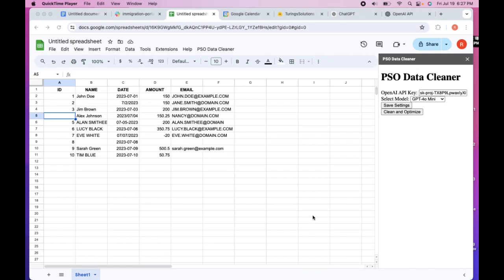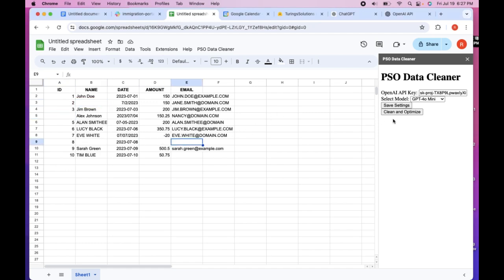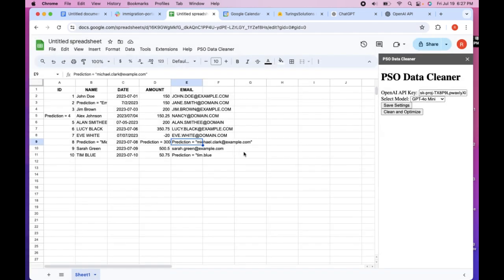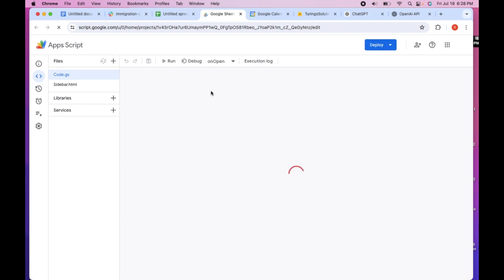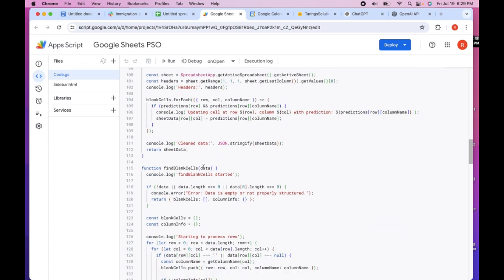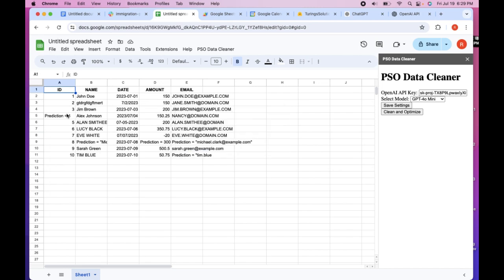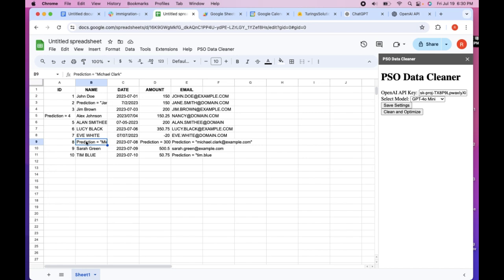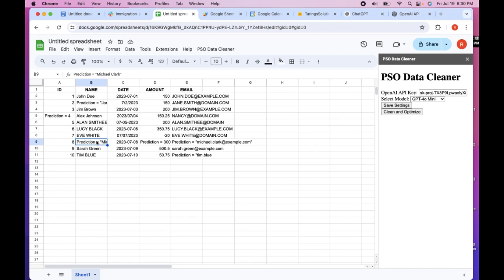Swarm Agents + ChatGPT + Google Sheets = Amazing!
This is my fully built and constructed MVP. It all works, it's all built out. Not currently publicly available. I can make it selectively available upon request if desired, my main point is simply showcasing the technology.